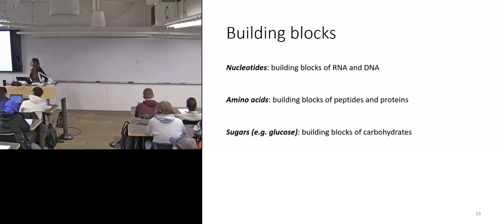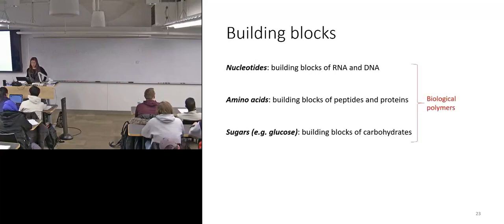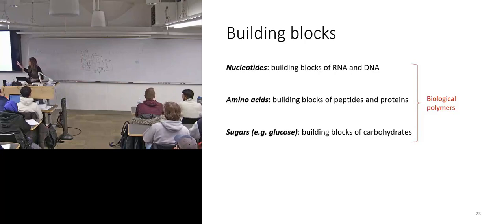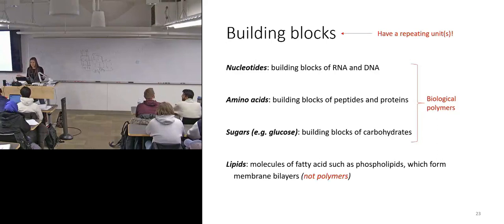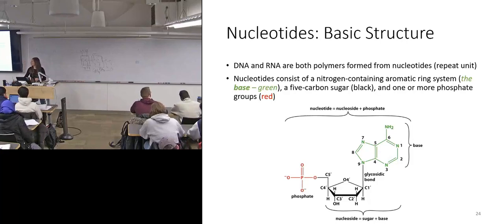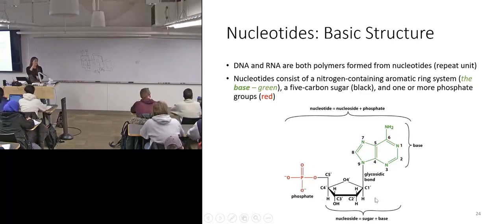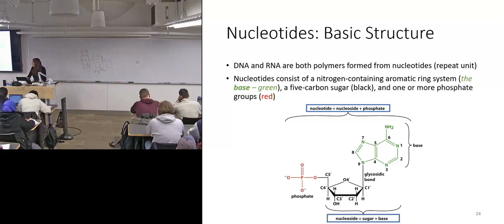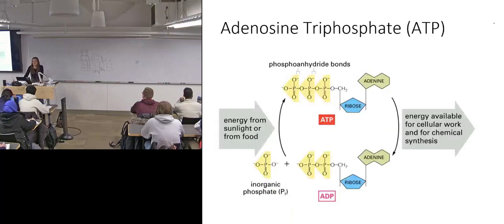Three basic parts of nucleotides